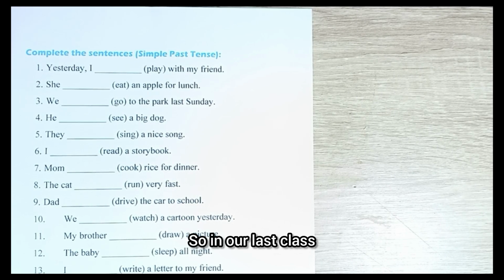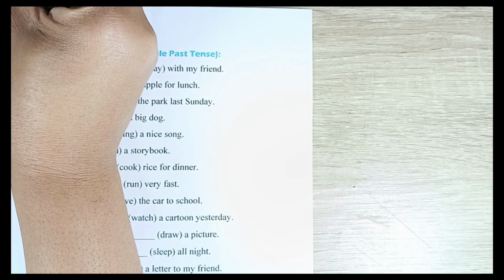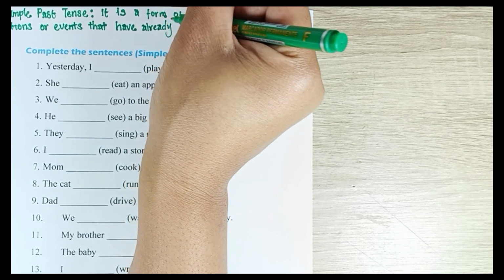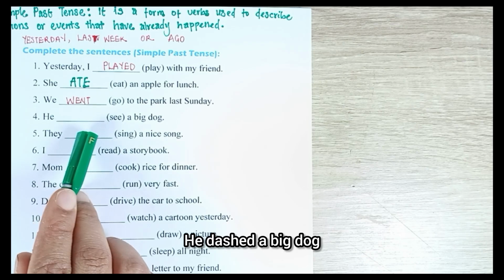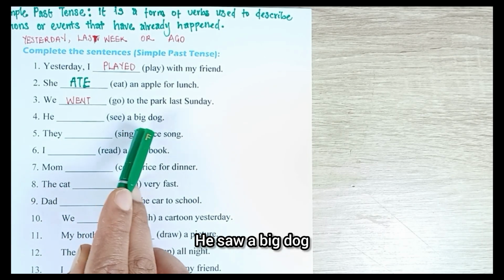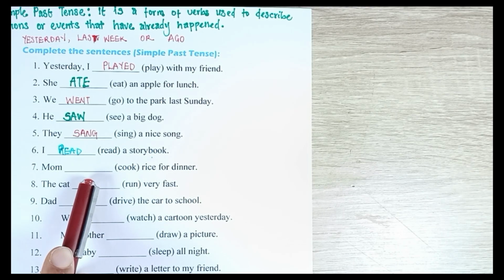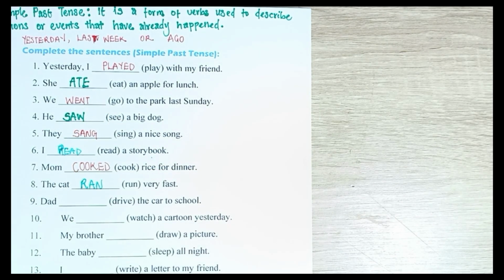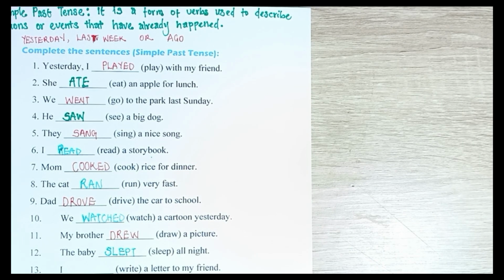Learn English | How to Use the Simple Past Tense to Complete Sentences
English Grammar for Kids: Simple Past Tense Fill in the Blanks
Master the Simple Past Tense | Complete the Sentences in English